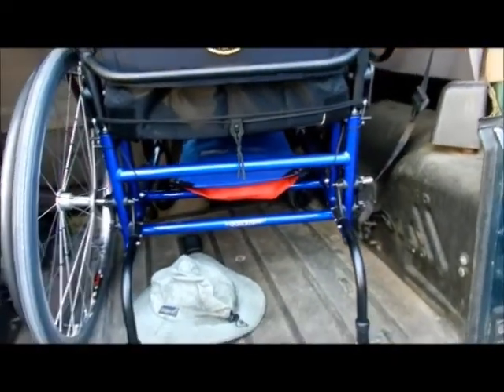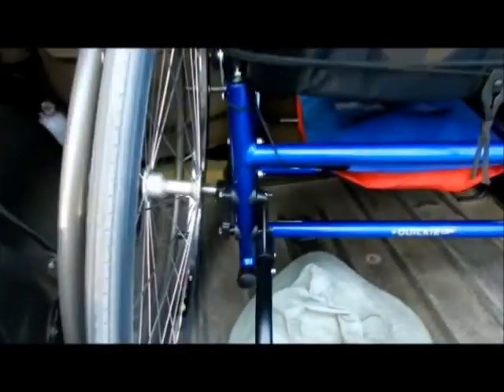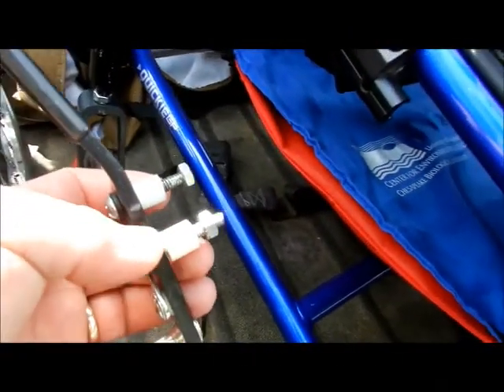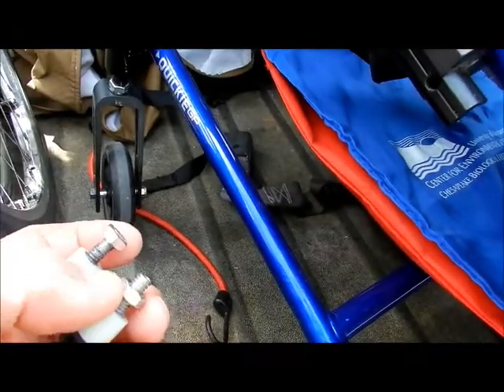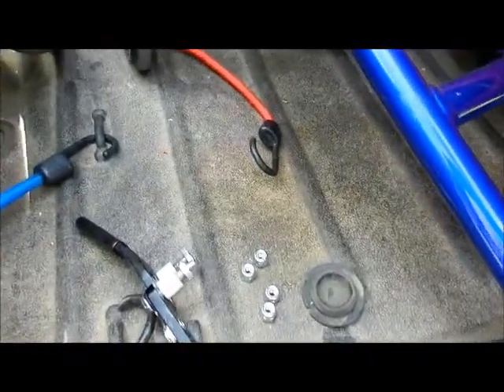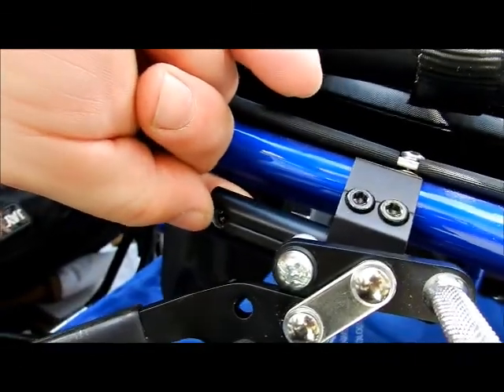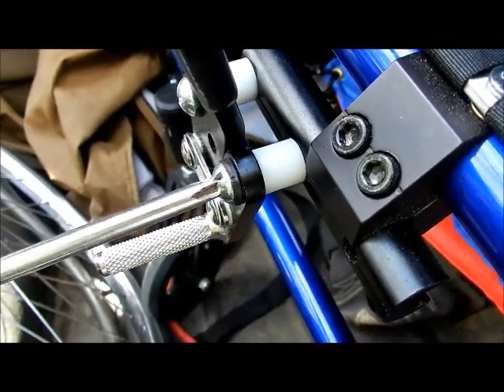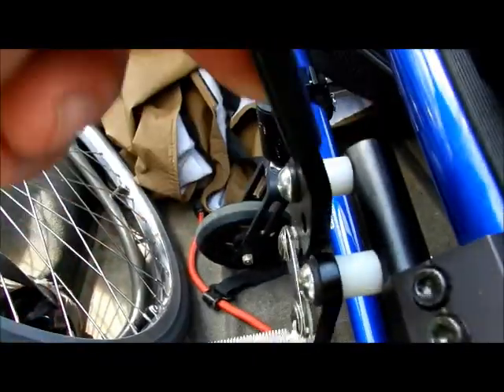How to Extend your Wheel Locks on a Wheelchair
If you push the wheels out the locks must be extended.  If not the bracket may fracture and fall off.